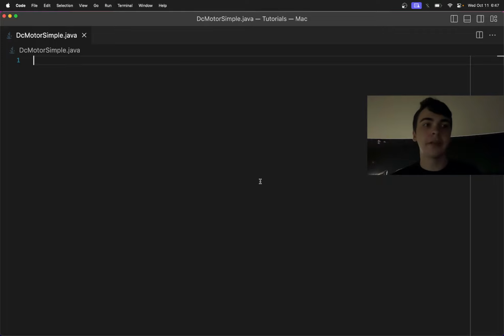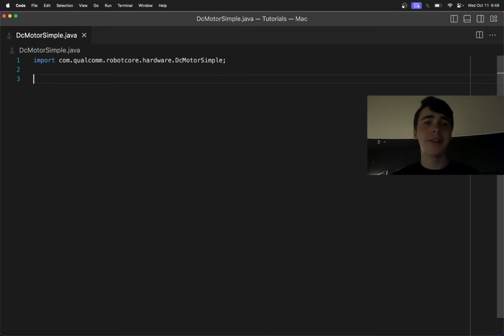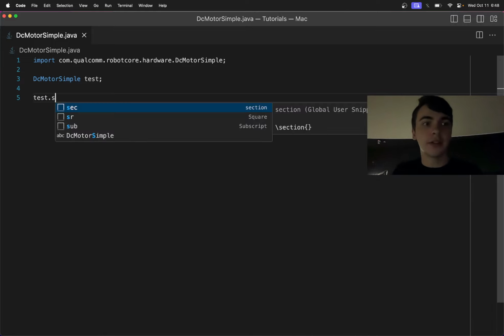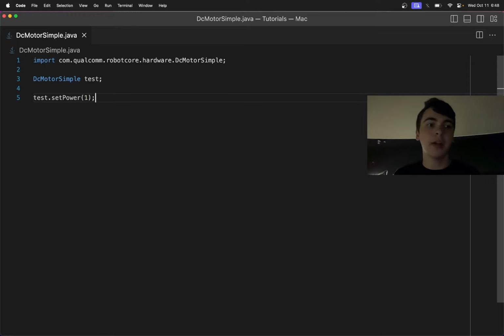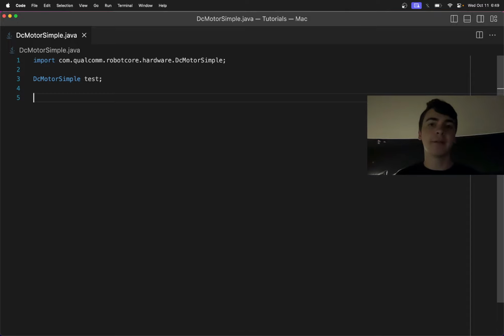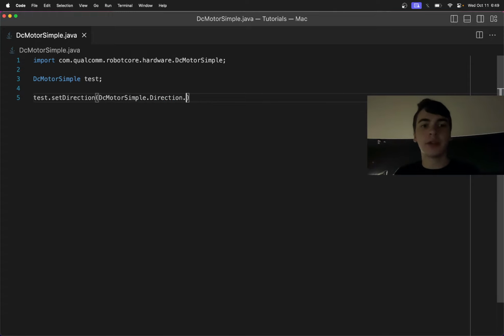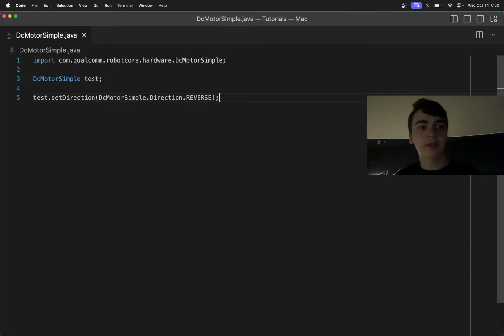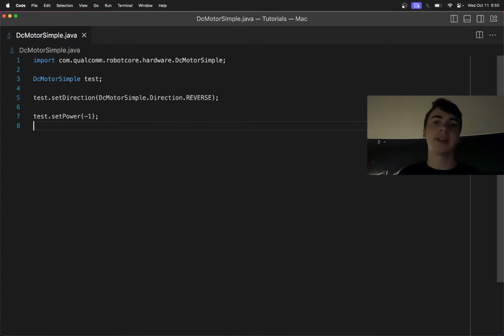FTC Programming 3 of n: DcMotorSimple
What the heck is a DcMotor?

In this video I discuss:

- What is DcMotorSimple?
- How to set the power of a DcMotor
- How to change the direction of a DcMotor